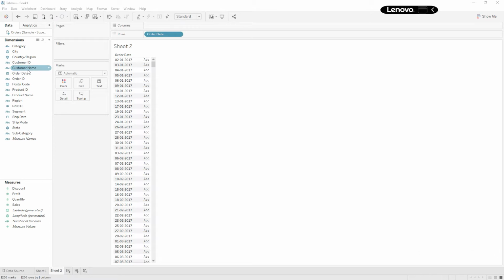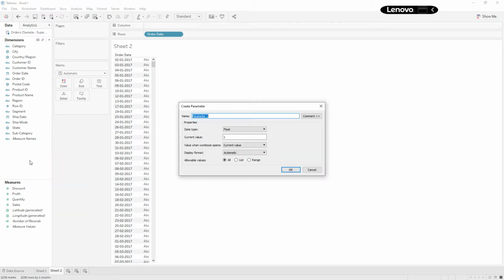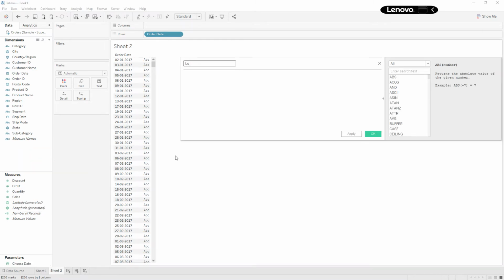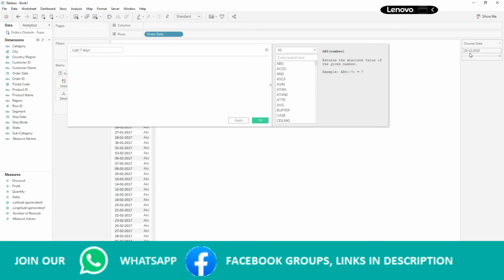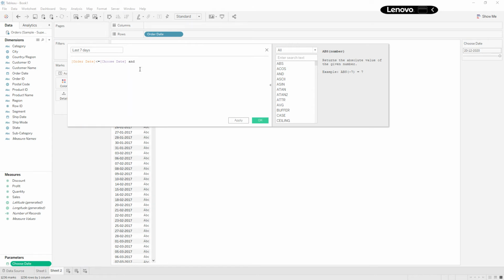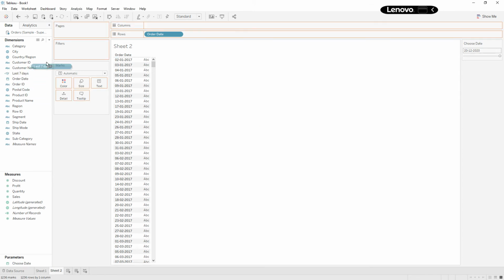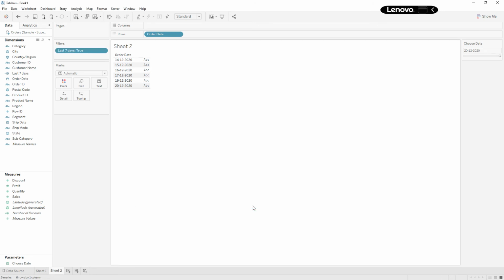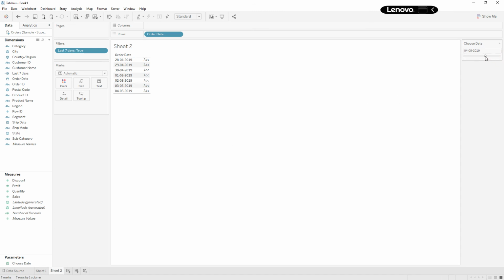How to display last 7 days data from selected date in Tableau?